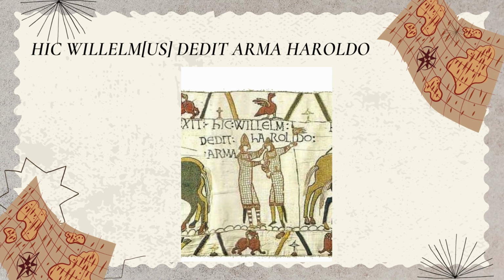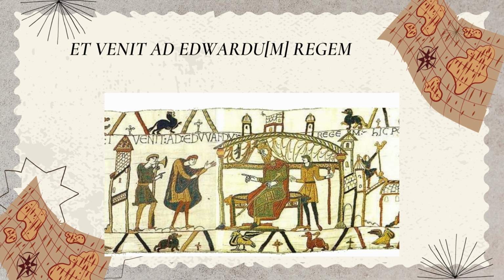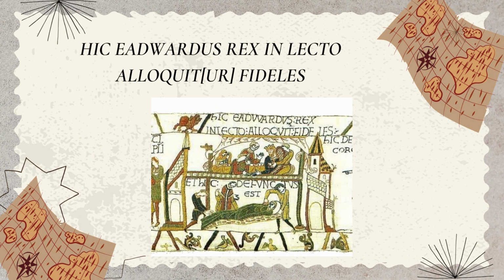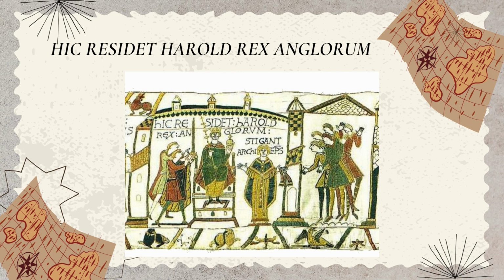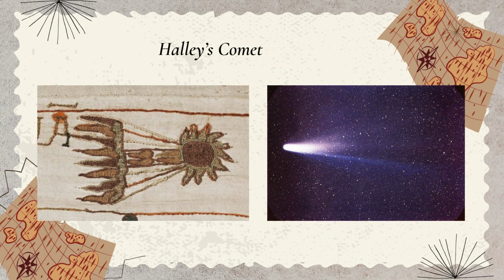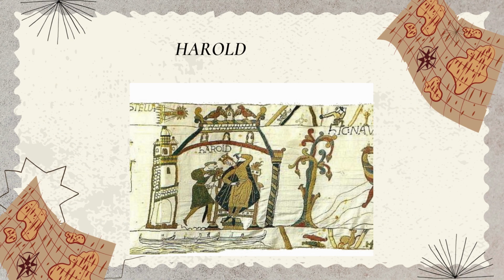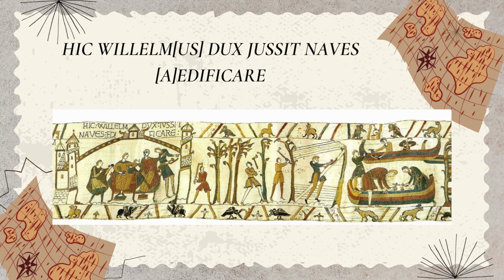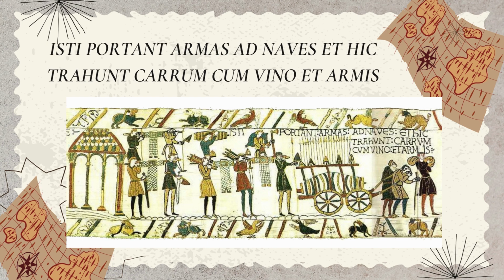Culture Lesson: The Bayeux Tapestry and Tituli (Part 2)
In this video, we will explore the famous Bayeux Tapestry. A contemporary account of the Norman Invasion of England and Battle of Hastings in 1066, the tapestry holds tremendous value for understanding how Latin influenced English. As an added bonus the captions of the tapestry (known as "tituli") are written in Latin! It's simplistic grammar makes it an easier read for beginning Latin students and can serve as their first look at original Latin. I like to use this lesson with my lower level Latin students for that reason, but it is still an enjoyable artifact to read and explore for any Latin learner.

To learn more about the Bayeux Tapestry, feel free to use the culture unit on my